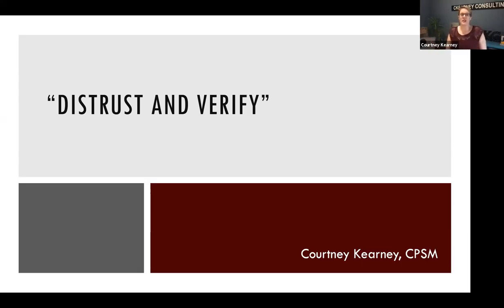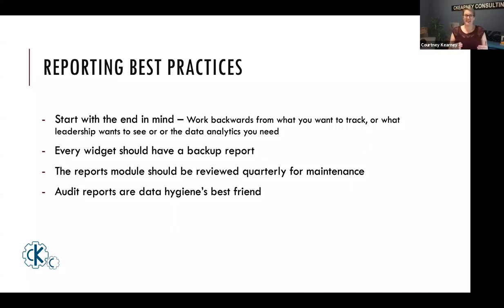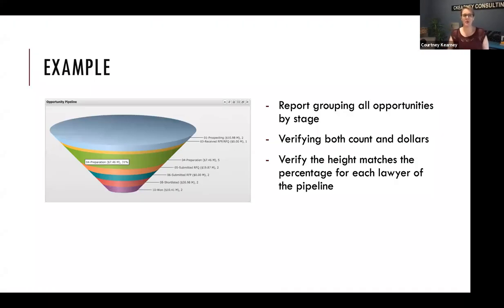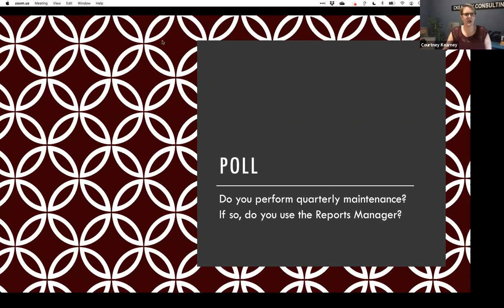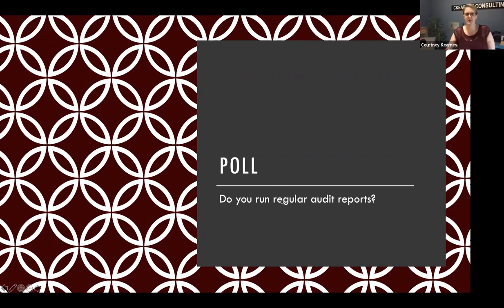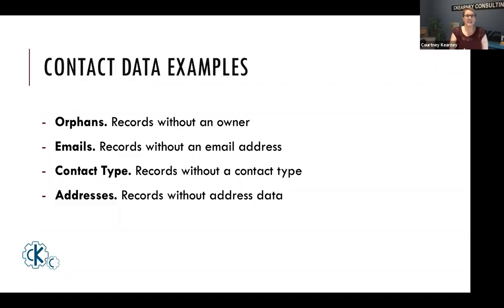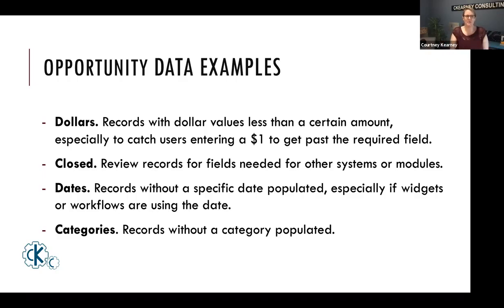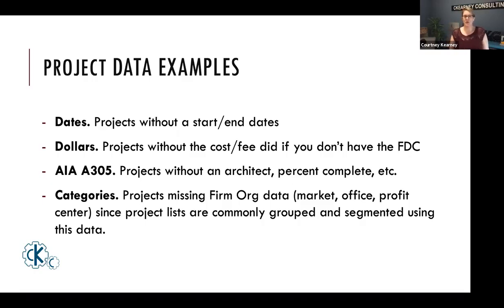Cosential Reporting Webinar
Reporting is vital to making data-driven business decisions and therefore it’s critical to the success of every CRM system. Watch our FREE webinar to learn how to use reports to distill what is happening in your firm and how to maximize the data to make strategic business decisions.